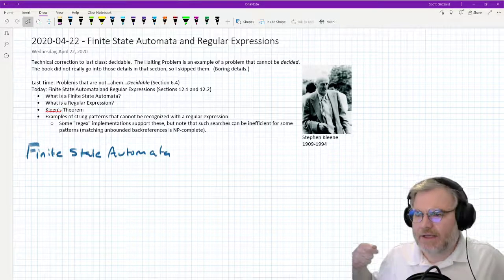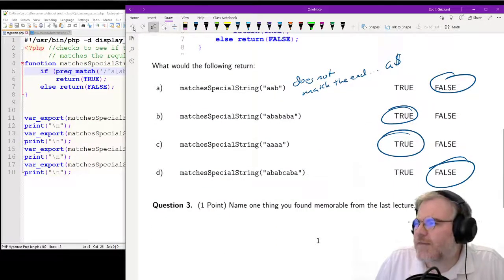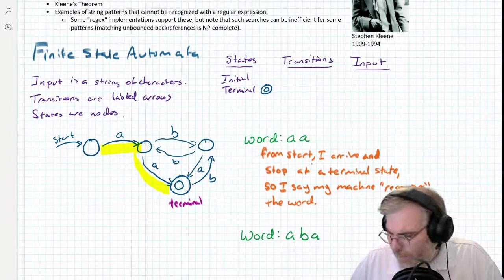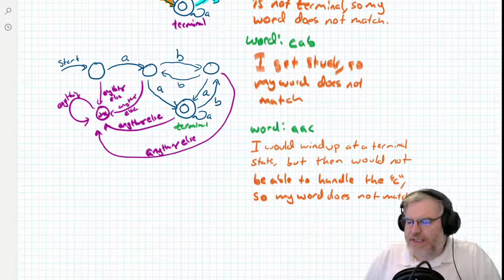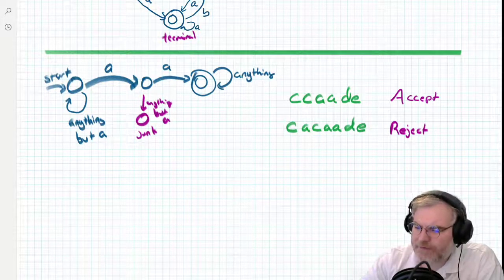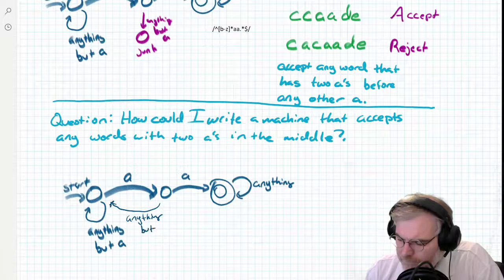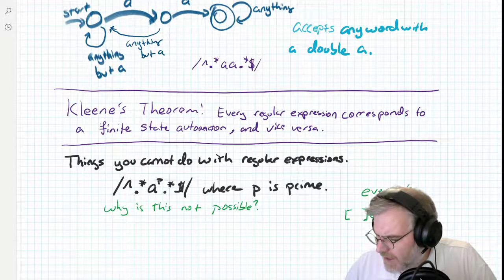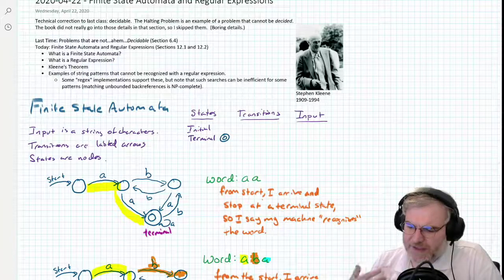2020 04 22 Discrete Math - Finite State Automata and Regular Expressions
* What is a Finite State Automaton?
 * What is a Regular Expression?
 * Kleene's Theorem
 * Examples of strings that CANNOT be recognized with a regular expression.